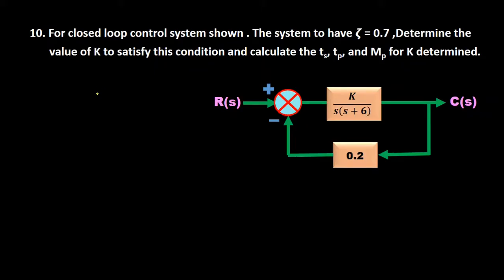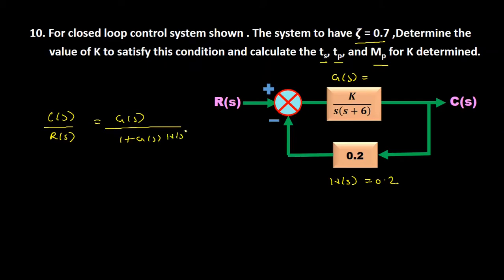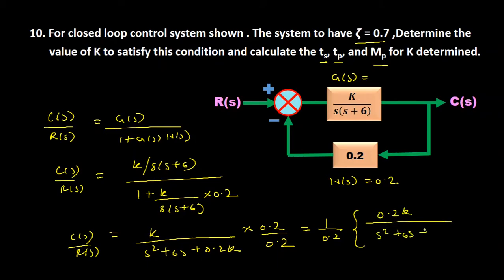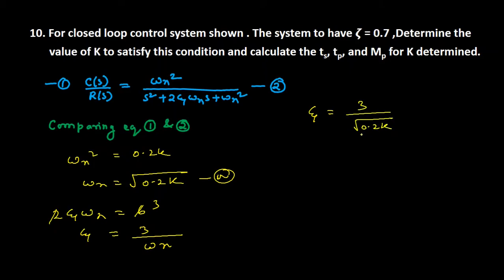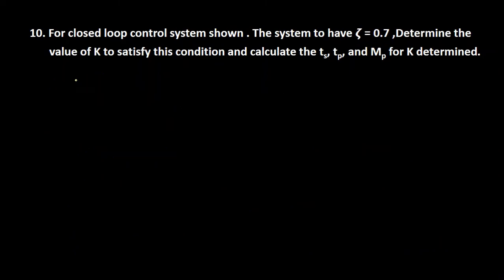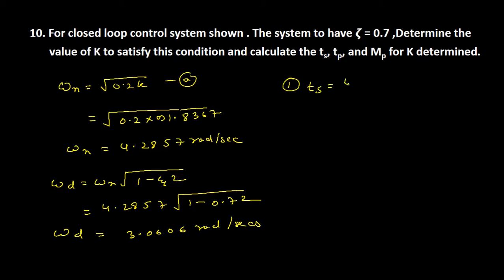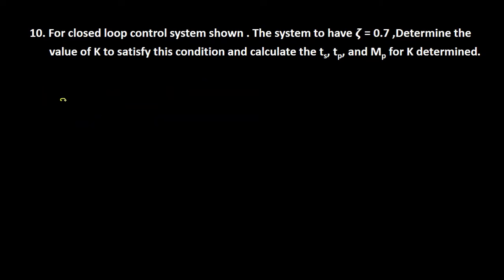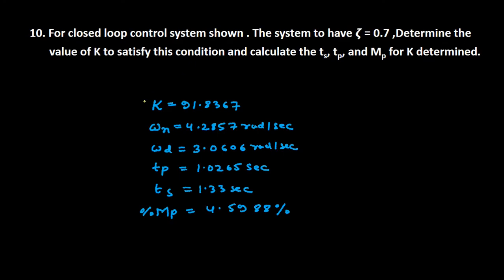Numerical 10: Determine K and tp, ts and Mp(2nd Order Control System)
10. For closed loop control system shown . The system to have 𝜻 = 0.7 Determine the value of K to satisfy this condition and calculate the ts, tp, and Mp for K determined.